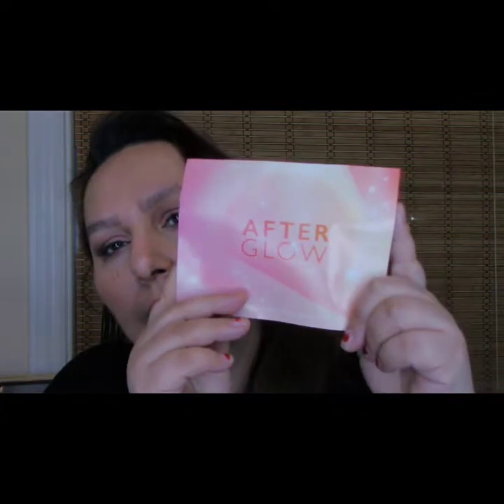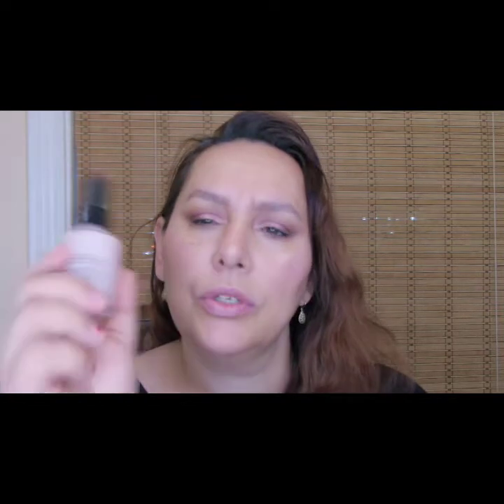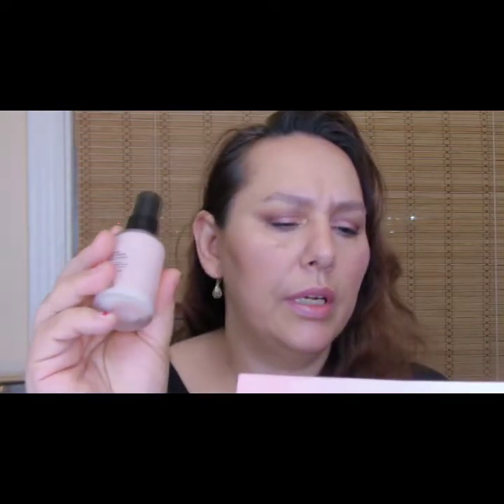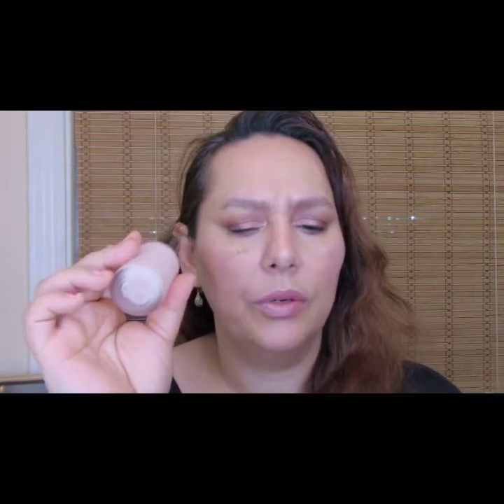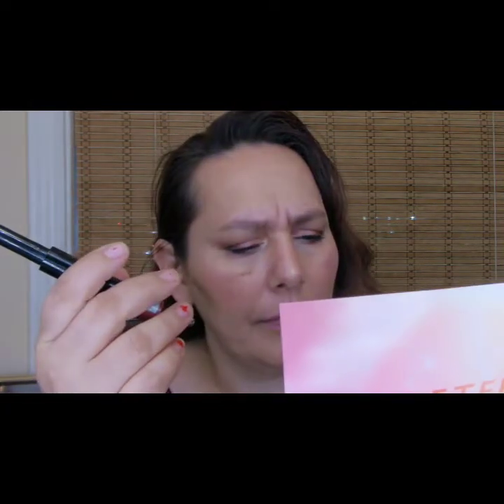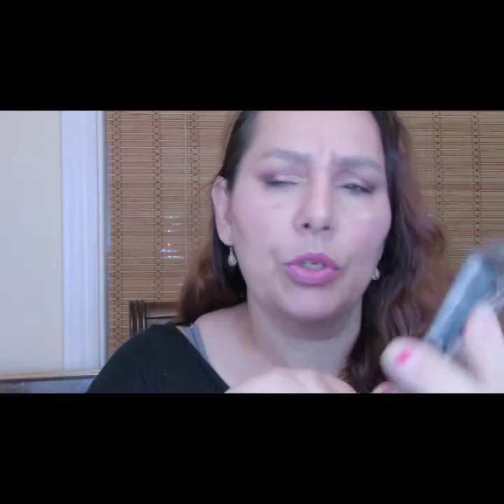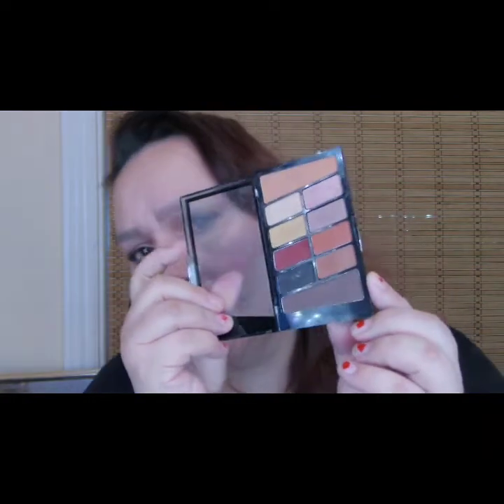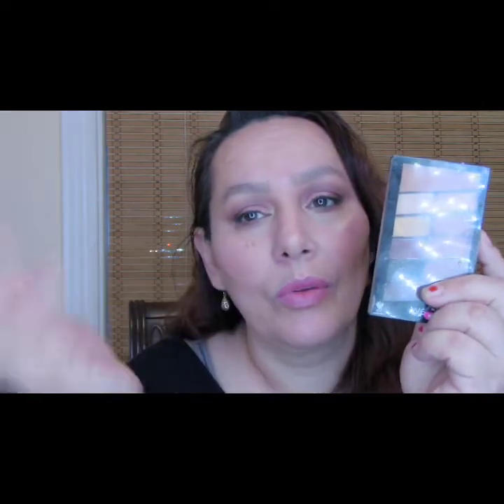Boxycharm unboxing February 2019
Tyfw God bless you all, love you all
Most of all Jesus loves you "John 3:16

Ty all for being so kind and wonderful,

I'm truly thankful for all of you
 I love reading your comments
They make my day 😘❤❤❤❤❤💝💝💝💝💝💝💝💝💝💝